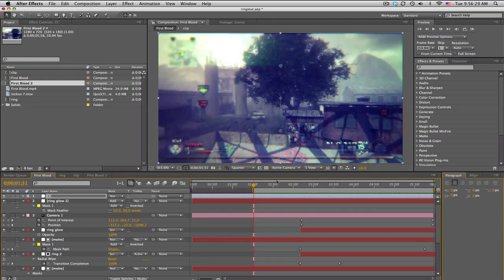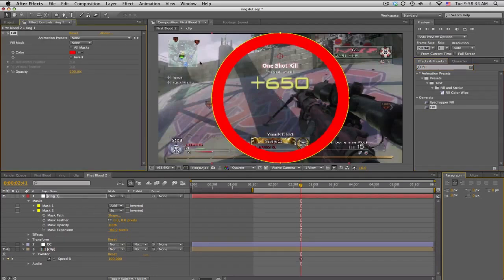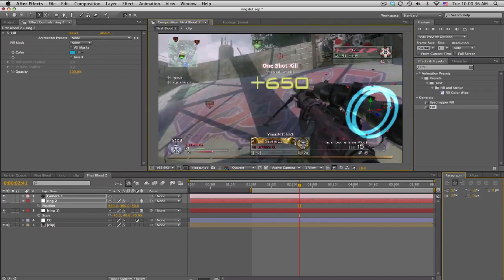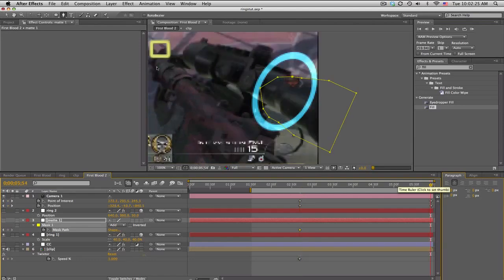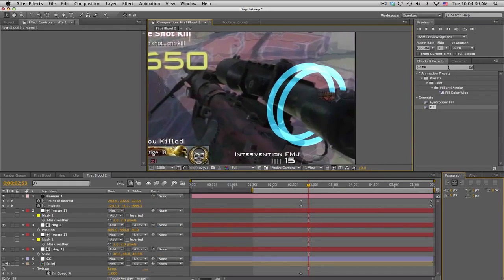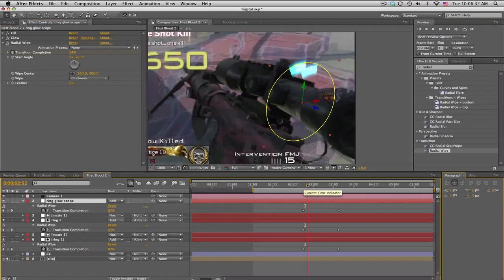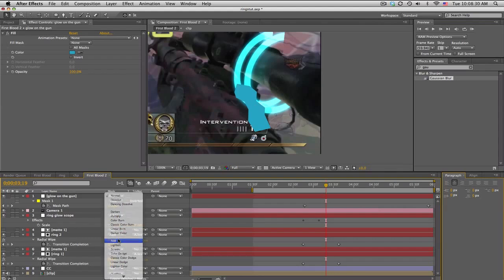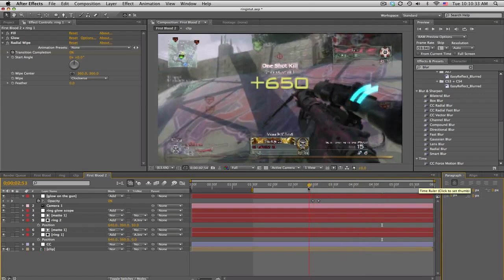After Effects Tutorial: 3D Scope Rings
This is a Tutorial of How to create 3D Rings around the Scope in After Effects by BakersTuts.

This tutorial was made by BakersTuts.